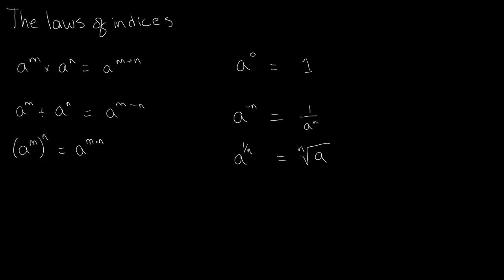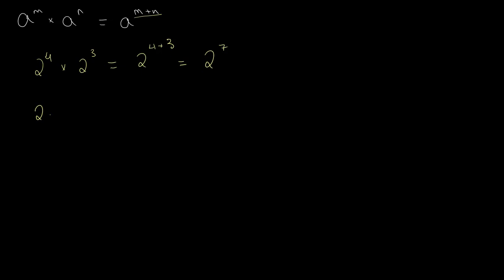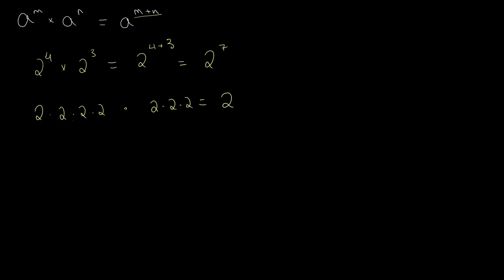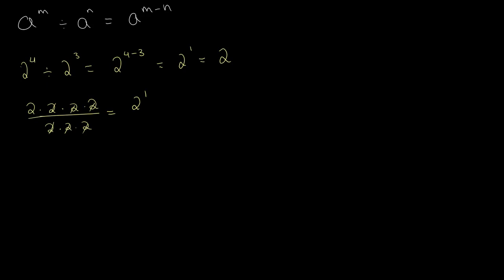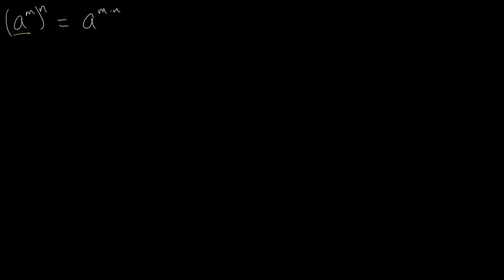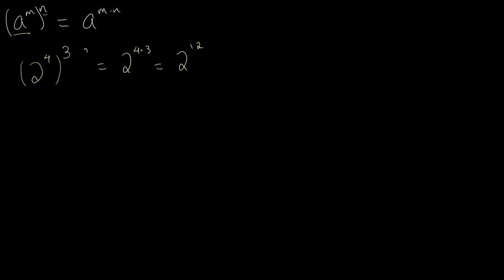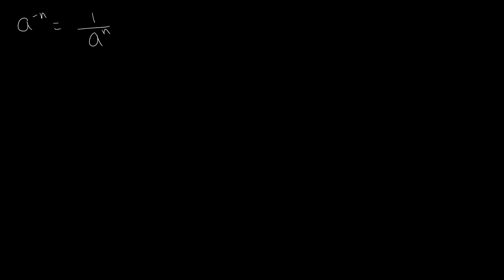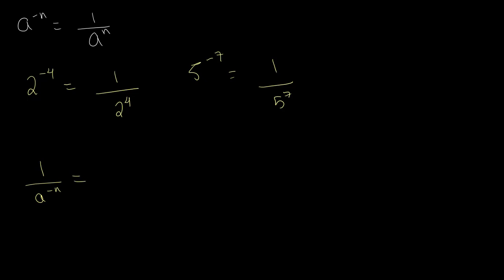The Laws of Indices | O Level Additional Mathematics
This video goes over and explains all of the laws of indices.

My videos cover content for the O Level Additional Mathematics Exam.